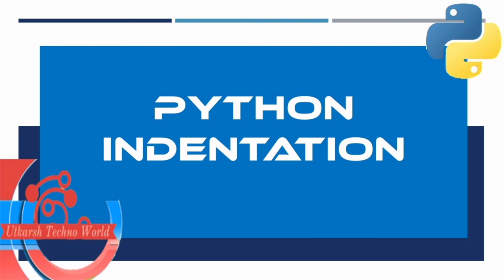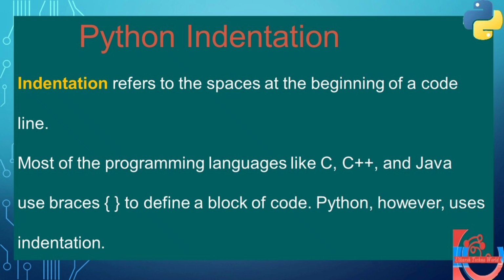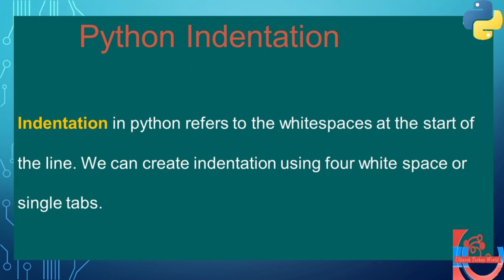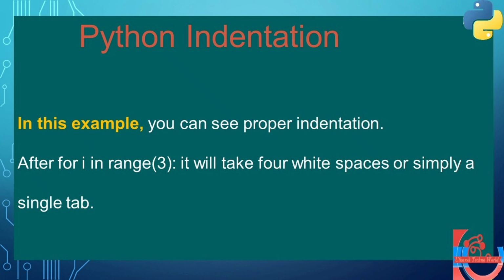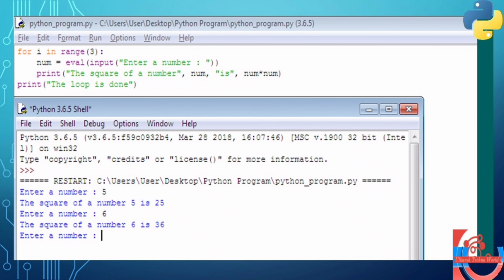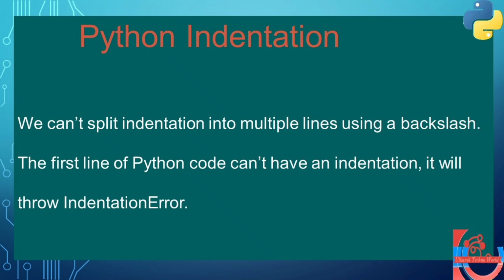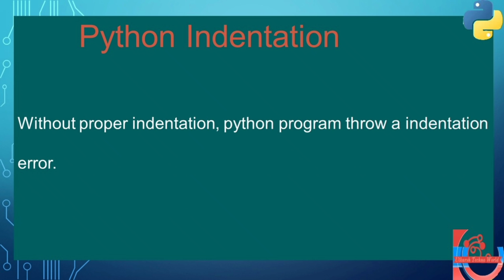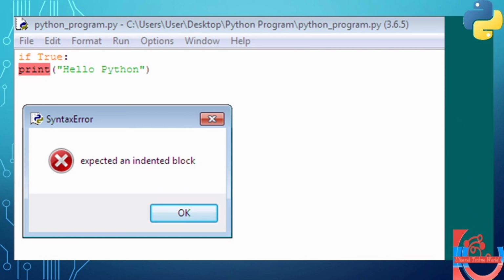Python Indentation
Video Highlights

How do I fix indentation in Python?
How do you indent text in Python?
How do I print indentation in Python?
What is the shortcut for indentation in Python?
How do I fix code indentation?
why does my snake have a dent in his eye
what is the use of the indentation in c++
indentation in python with example
python indentation definition
python indentation does not match
python indentation dict
python indentation docstring
python indentation delete
python indentation default
python indentation difference
python indent dictionary
python indent dedent
python indent.dll
def python indentation
python default indentation
erreur d'indentation python
problème d'indentation python
how to check python indentation
is indentation important in python
python indentation error fix online
python indentation error expected an indented block
python indentation error unexpected indent
python indentation error checker
python indentation error vscode
python indentation error after if
python indentation error after for loop
indentation error in python
python if else indentation
is indentation required in python
does indentation matter in python
python indentation fixer
python indentation fix
python indentation for loop
python indentation for if else
python indentation function arguments
python function indentation
python format indentation
python indent for readability
indentation for loop python
python f string indentation
indentation in python meaning
python indentation guide
python indentation generate
python indentation grammar
python indentation google
python indenting get
python get indentation level
python grouping indentation
python getting indentation error
python gives indentation error
python global indentation
python get identation
python indentation size
python indentation how many spaces
python indentation hell
python indentation helper
python indent html
python indent hotkey
python indent html string
python indented heredoc
python-indent how to use
python help indentation
python handle indentation
is indentation mandatory in python
is indentation necessary in python
indentation is not mandatory in python
python indentation in vscode
python indentation in notepad++
python indentation is not a multiple of four
python indentation importance
python indentation if else
python indentation in vim
python indentation intellij
python indentation in vi editor
indentation meaning in python
python print indentation
python indentation javatpoint
python indentation json
python indent json string
python indent json command line
indentation python jupyter
python json indent only first level
python json indent tab
python json indent level
python jsonify indent
python write indented json to file
indentation error in jupyter notebook
how to correct indentation in python jupyter notebook
python indent key
python indent keyboard
python kate indentation
python indentation shortcut key
python keep getting indentation error
python remove indentation from string
python remove extra lines
python indentationerror unexpected indent
python indentationerror expected an indented block
python indentation level
python indentation line break
python indentation long lines
python indentation line
python indentation level spaces
python indentation lexer
python indent long if statement